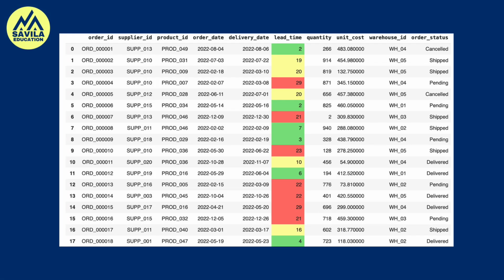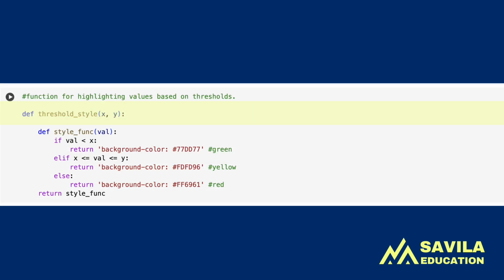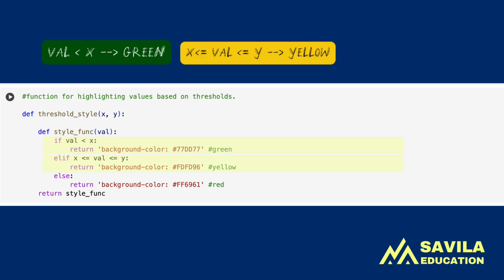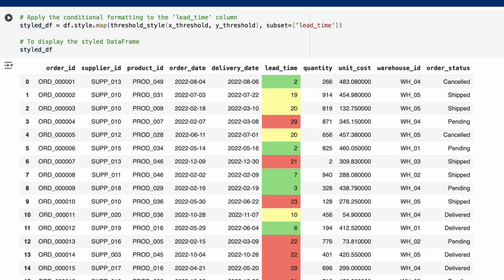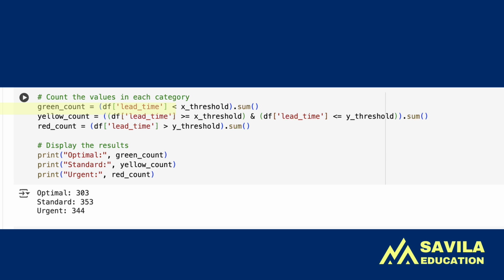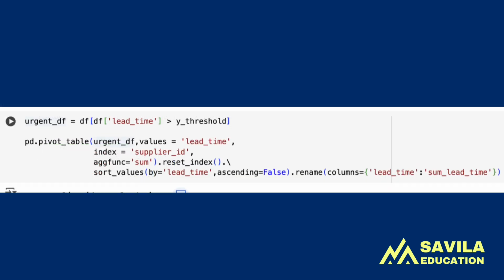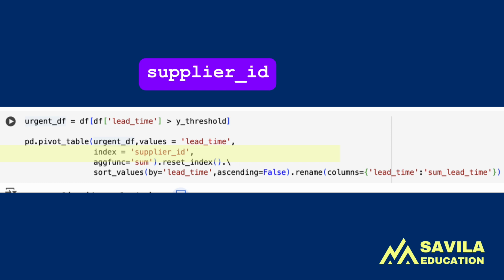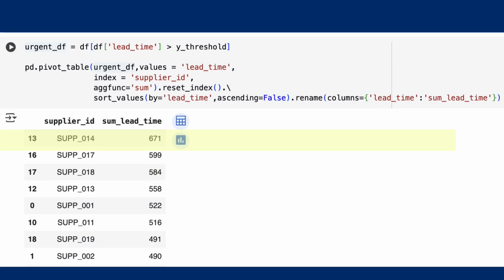How to Apply Conditional Formatting in Pandas for Supply Chain Data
🎨 Conditional Formatting in Pandas — Supply Chain Lead Time Edition
Welcome to this hands-on tutorial where we use Python to spot supply chain delays. We go beyond just coloring a table: we analyze lead times, count urgent orders, and identify which suppliers are underperforming.

In this tutorial, we tackle a common supply chain challenge: spotting delivery issues fast using Python Pandas.

We’ll:

- Use conditional formatting to color the lead_time column in a DataFrame
→ 🟢 Green for optimal, 🟡 yellow for standard, 🔴 red for urgent
- Set custom thresholds to define what “urgent” really means in our context
- Count how many orders fall into each lead time category
- Find out which suppliers are consistently delivering late by building a pivot table to rank suppliers by their total urgent lead time
- This project uses a fictional supply chain dataset and runs 100% in Google Colab.

Have a tutorial request for supply chain analytics? Drop it in the comments — we're building this channel with you 🙌

LinkedIn → Stephania Kossman and Luis Fernando Pérez Armas